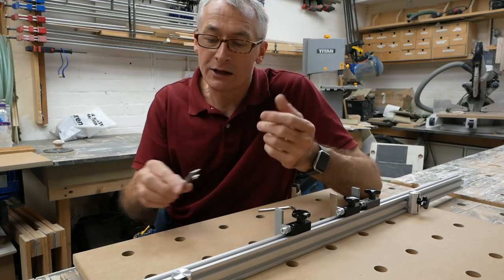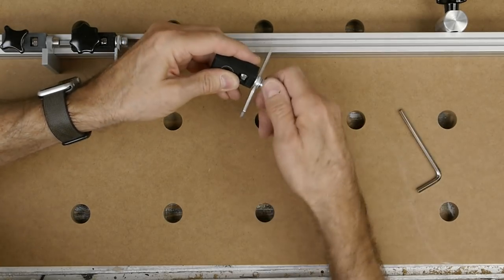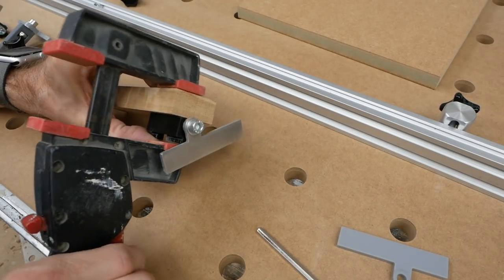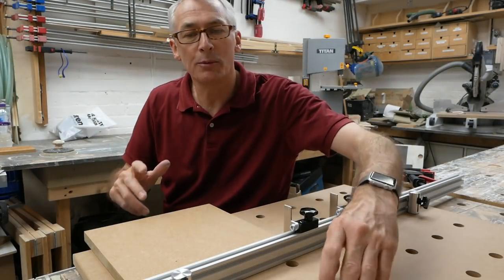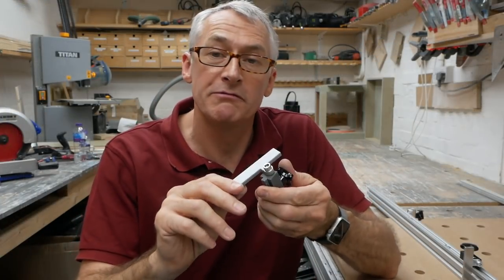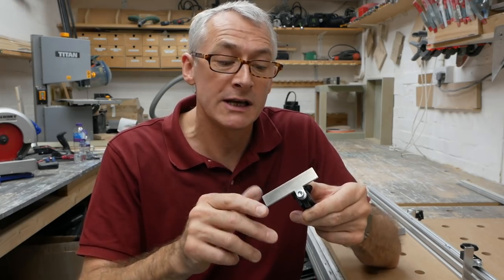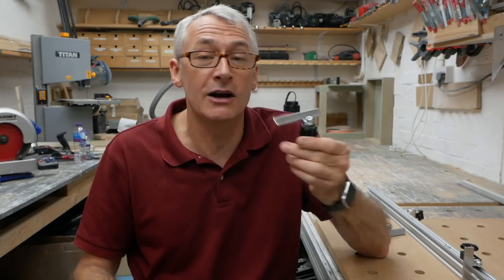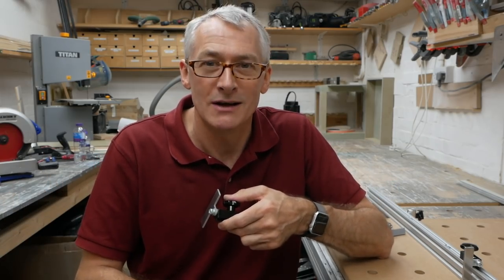Full Metal Flagstop [video #227]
Hi Everyone. In this video I take a look at the Benchdogs Flagstop upgrade with a flex-free metal flag. Enjoy!

Other widely used items:-

3M 4277 (US [4251]

Photo/video gear

Gimbal, Zhiyun Crane M (US

Third camera Panasonic Lumix GX 800 (US [GX850]

Bridge camera Panasonic FZ200 (US

Audio recorder, Zoom H1n (US